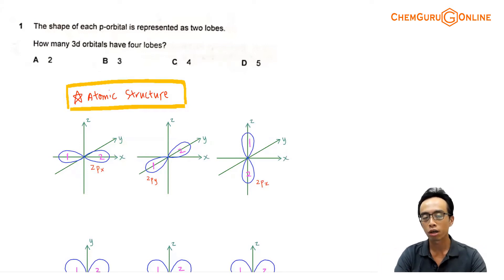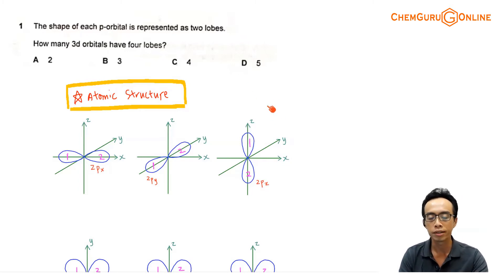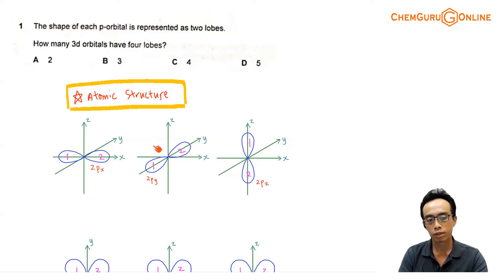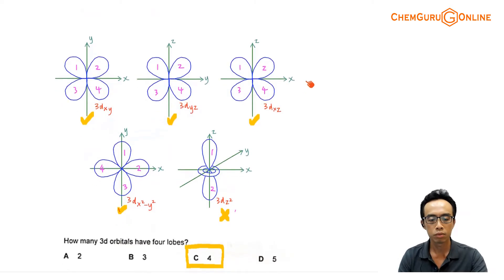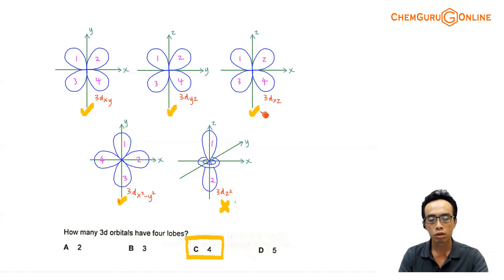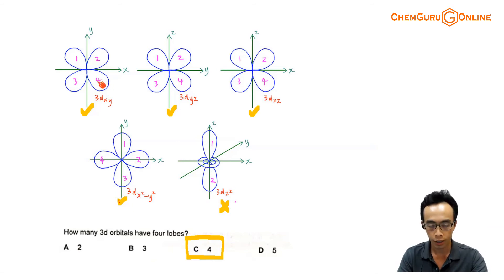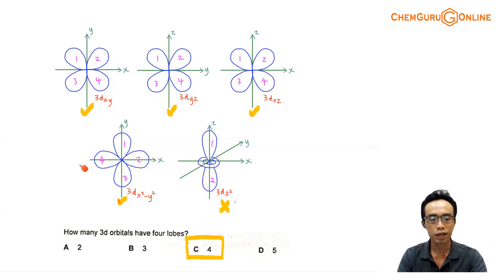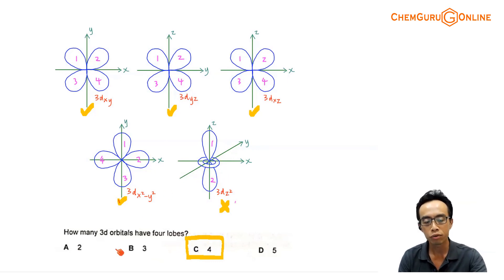2020 P1 Q1 - Deducing number of d-orbitals with 4 lobes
We are required to determine the number of 3d orbitals that has four lobes.

Let's recap the shape of p orbitals and d orbitals.

There are 3 p orbitals in each p subshell.

p orbitals are dumbbell shaped with 2 lobes.
- 2px lies along x axis
- 2py lies along y axis
- 2pz lies along z axis

There are 5 d orbitals in each d subshell.

4 of the d orbitals are clover-leaf shaped with 4 lobes.
- 3dxy lies on xy plane
- 3dyz lies on yz plane
- 3dxz lies on xz plane
- 3dx2-y2 lies directly along x and y axis

The final d orbital 3dz2 is dumbbell shaped with a ring around the centre lying along z axis.

Therefore the answer to this question will be option C.

Topic: Atomic Structure, Physical Chemistry, A Level Chemistry, Singapore